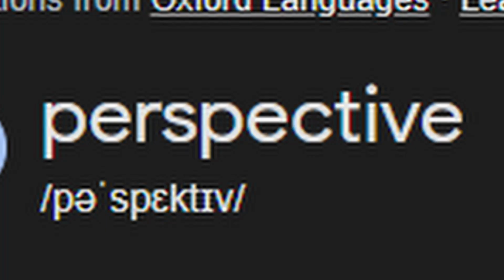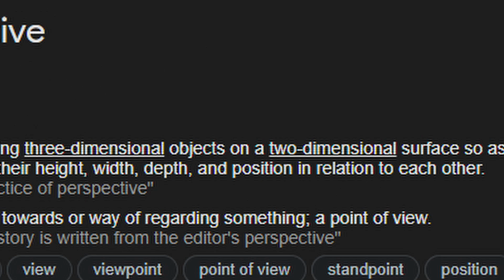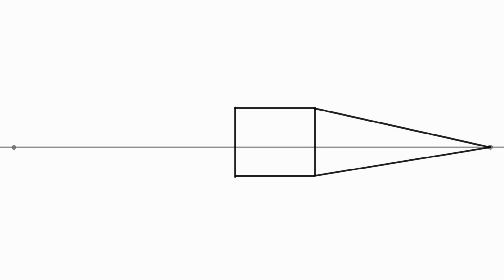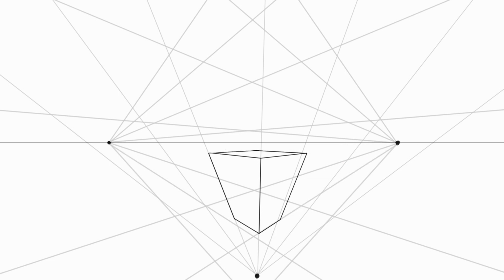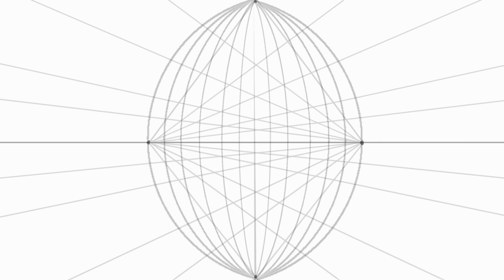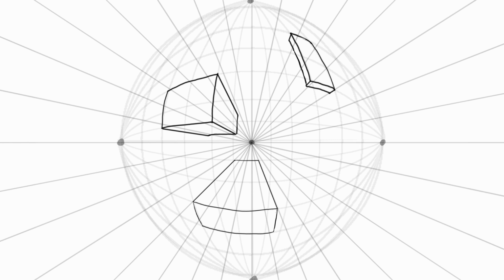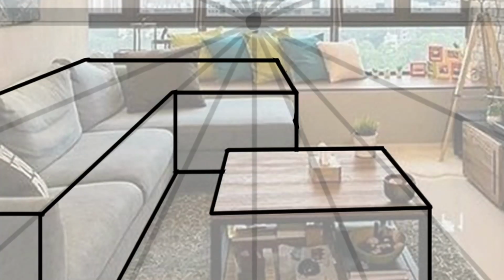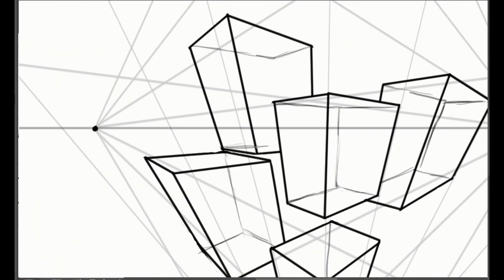Drawing in Perspective Views for Beginners | Perspective Drawing PT1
This is a video for beginners to perspective drawing. For those who have no idea about the topic and for those who have been struggling to draw in perspective. I take you through basic terminology, the different point - perspective views, and exercises to learn and improve.

[FREE] MF DOOM x 90s Old School Boom Bap x Madlib TYPE BEAT 2023 "Precision" (prod. allcaps)